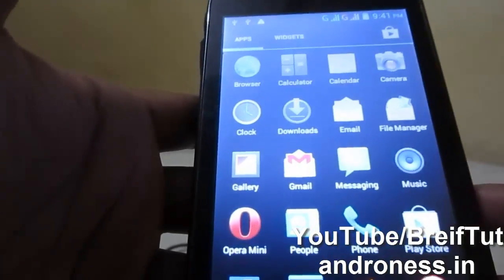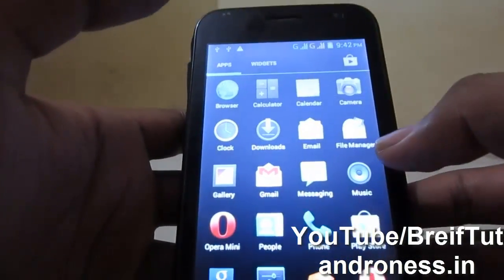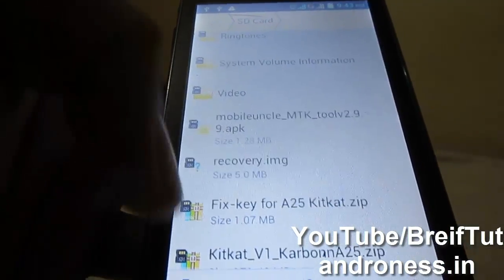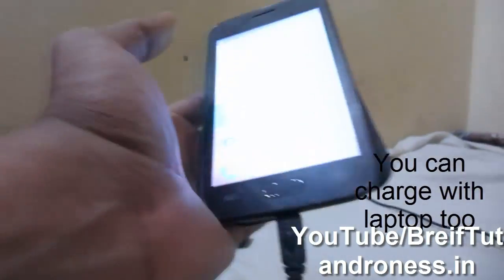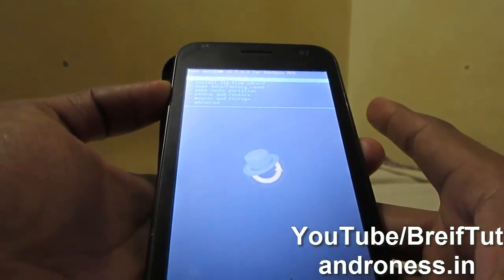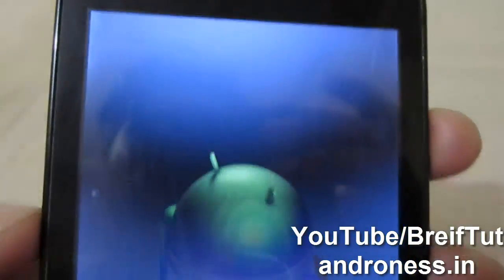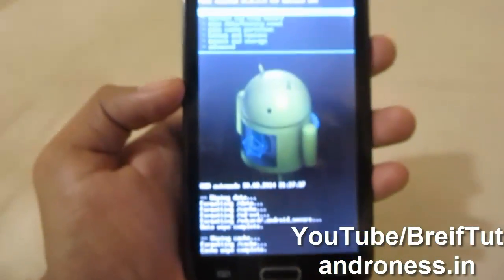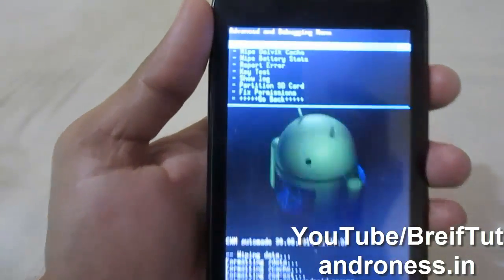Installing Custom rom jellybean 4.2 in Karbonn A25 part 1- thewayur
***BACKUP YOUR PHONE AS IT WILL DELETE EVERYTHING IN MOBILE+INTERNAL MEMORY***

1) Charge your mobile more than 60%
2) Better keep charging mobile till whole process
3) factory reset your android
-a) Format Karbonn A25 or

4) Download Karbonn A25 Jellybean 4.2 Rom and place in root directory of sd card

5) Download Keyboard fix and place in root directory of sd card

*** DO NOT MODIFY ZIP FILES IN ANY WAY

6) turn off phone, now to go into CWM RECOVERY
keep press menu button + volume up button + lock key and as screen comes release lock key only but do

not release menu & volume key
now you should see CWM recovery. if not, please go to top links of this description

*** NOW EVERY STEP IS VERY DANGEROUS, keep ur concentration
You can navigate up-down with volume keys and select/yes with  lock key

7) now perform :-
a) Wipe factory data --- yes
b) Wipe cache partion  --- yes
c) Go to "advance" - wipe dalvik cache  --- yes
d) Go to "mount&storage" -  format system   --- yes
e) format cache   --- yes
f) format data   --- yes
g) mount system
h) mount cache
i) mount data
j) ***go back***

k) Go to "install zip from sdcard" --- "choose from sd card" --- select "karbonn rom" yes & wait
if all went good, it will reboot to recovery. now time to install keyboard fix

j)Go to "install zip from sdcard" --- "choose from sd card" --- select "keyboard fix" yes & wait
now ***go back*** thats it
you have done all the necessary things. and we are ready to use our jelly bean :)

8) reboot..
it will take time, sometimes it take around 15 mints, if it doesnt come to lock screen(fully prepared)

or it is still black screen. I will suggest u to wait till total 30 mints of first reboot

if it still black or stuck..remove the battery and turn it on in normal way.
if it is still same. please repeat the steps from "STEP 7" i.e. recovery screen